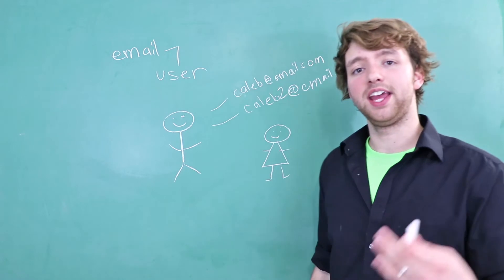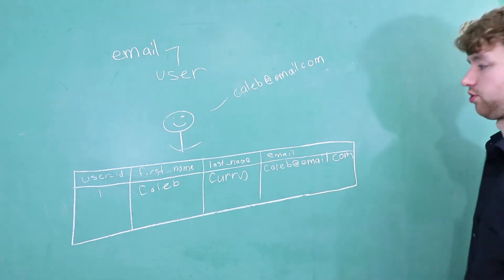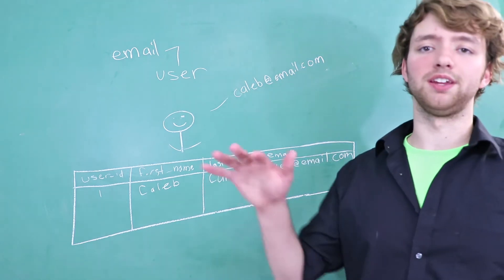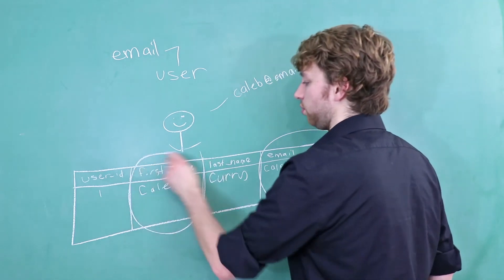Db2 SQL Tutorial 9 - One-to-One Relationships